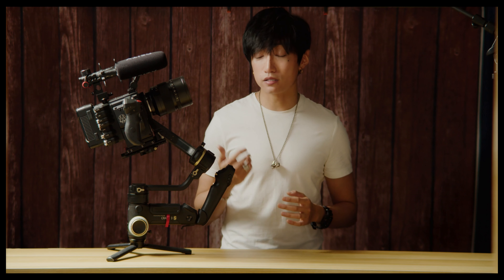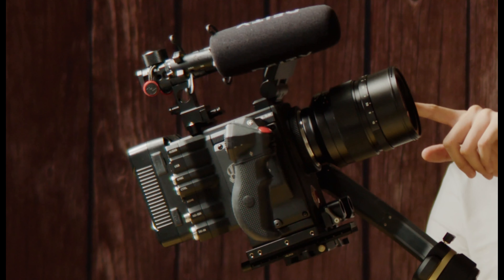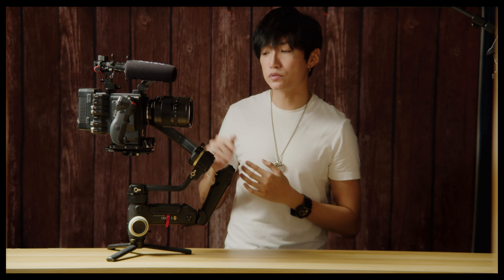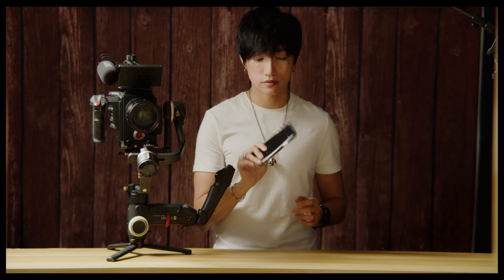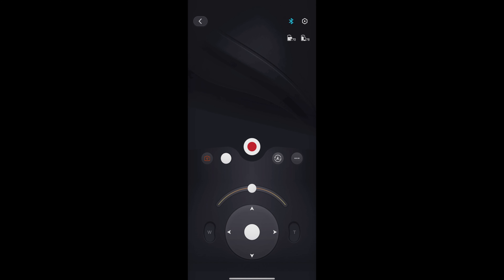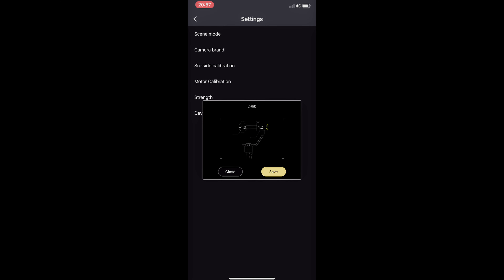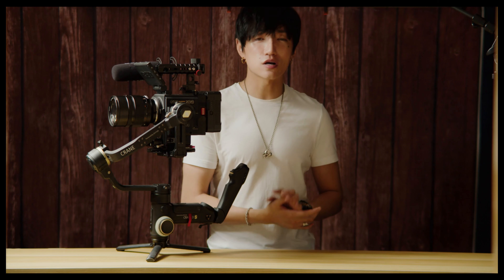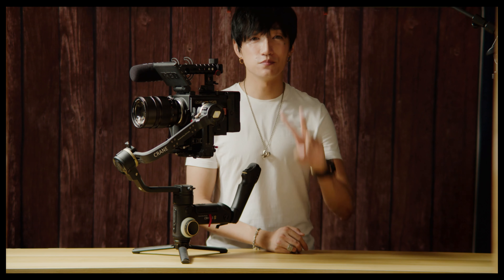Zhiyun Crane 3s shake?? Do This!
do this if you find your zhiyun crane 3s motors vibrating. hope this helps~ let me know cheers!